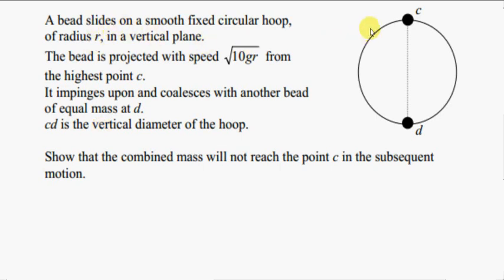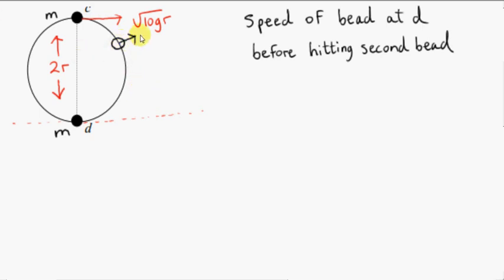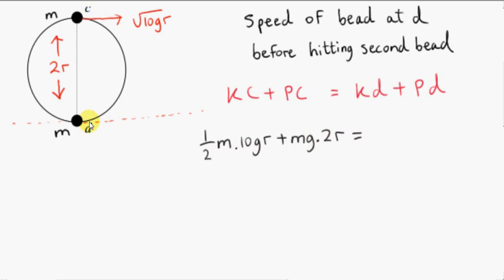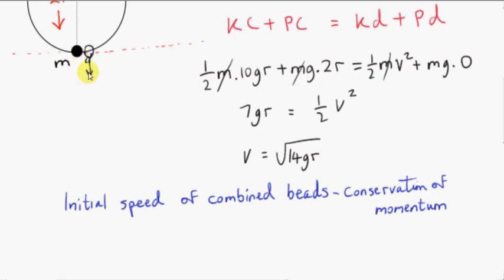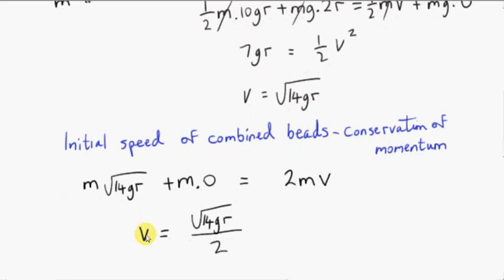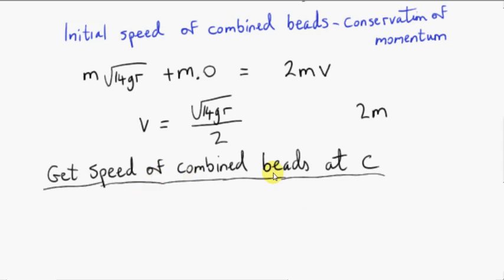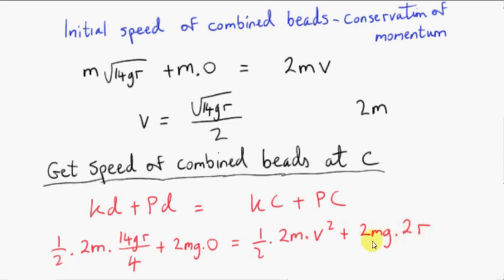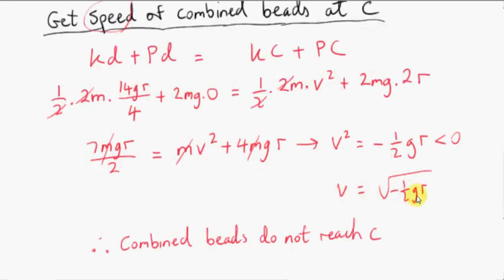Non-Uniform Circular Motion Example - Beads on Hoop (2007 HL)